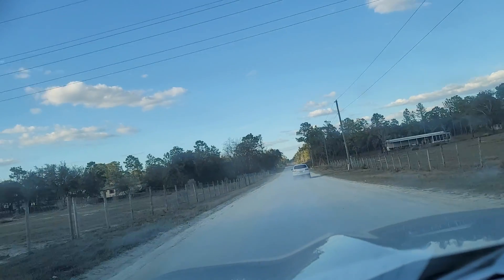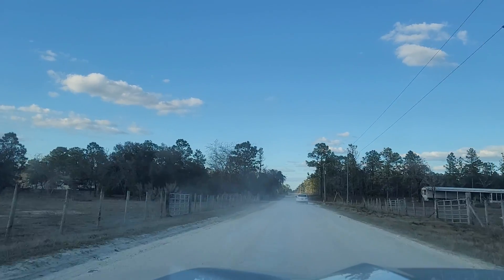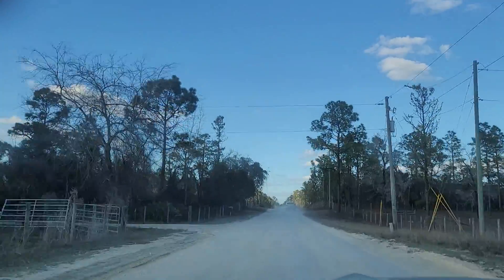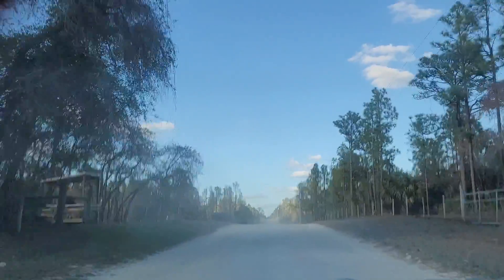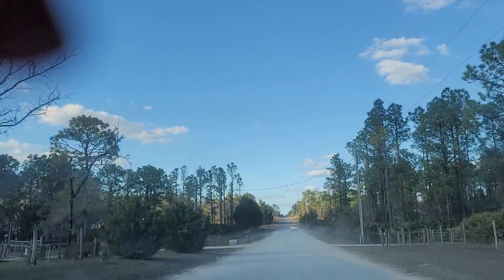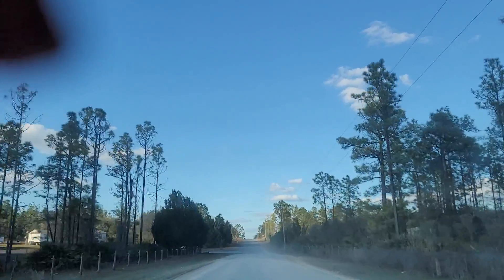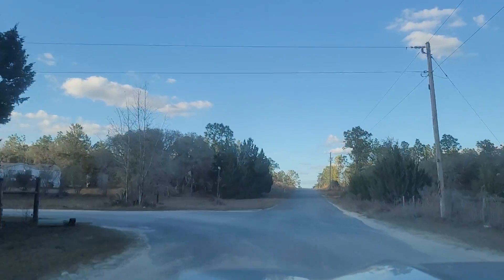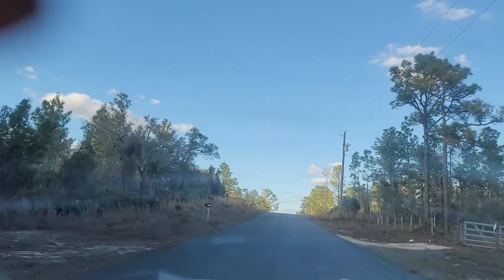January 19, 2022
Driving around to see what the neighbors homes look like.